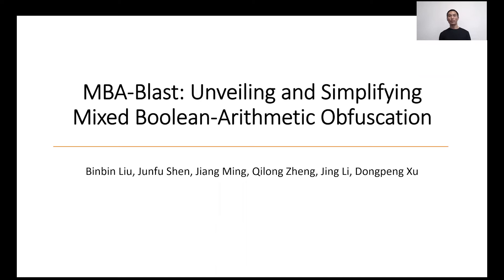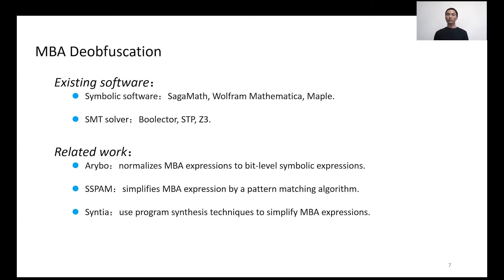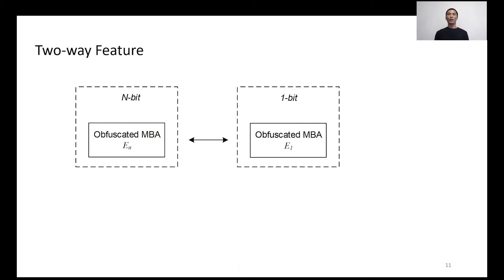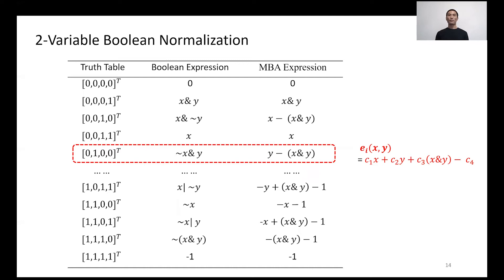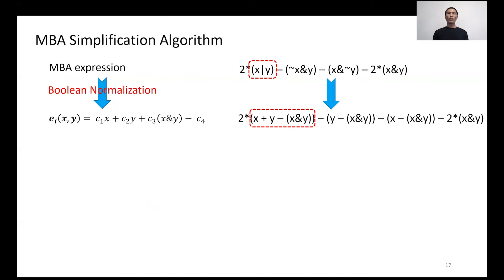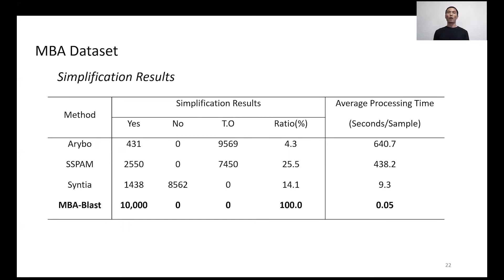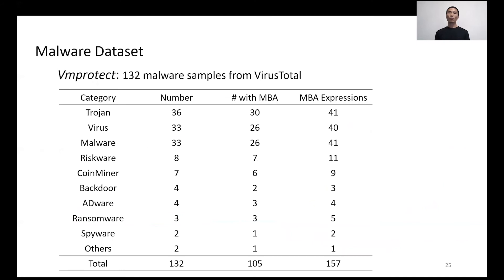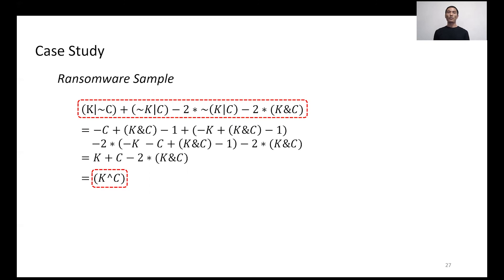USENIX Security '21 - MBA-Blast: Unveiling and Simplifying Mixed Boolean-Arithmetic Obfuscation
Binbin Liu, University of Science and Technology of China & University of New Hampshire; Junfu Shen, University of New Hampshire; Jiang Ming, University of Texas at Arlington; Qilong Zheng and Jing Li, University of Science and Technology of China; Dongpeng Xu, University of New Hampshire

Mixed Boolean-Arithmetic (MBA) obfuscation is a method to perform a semantics-preserving transformation from a simple expression to a representation that is hard to understand and analyze. More specifically, this obfuscation technique consists of the mixture usage of arithmetic operations (e.g., ADD and IMUL) and Boolean operations (e.g., AND, OR, and NOT). Binary code with MBA obfuscation can effectively hide the secret data/algorithm from both static and dynamic reverse engineering, including advanced analyses utilizing SMT solvers. Unfortunately, deobfuscation research against MBA is still in its infancy: state-of-the-art solutions such as pattern matching, bit-blasting, and program synthesis either suffer from severe performance penalties, are designed for specific MBA patterns, or generate too many false simplification results in practice.

In this paper, we first demystify the underlying mechanism of MBA obfuscation. Our in-depth study reveals a hidden two-way feature regarding MBA transformation between 1-bit and n-bit variables. We exploit this feature and propose a viable solution to efficiently deobfuscate code with MBA obfuscation. Our key insight is that MBA transformations behave in the same way on 1-bit and n-bit variables. We provide a mathematical proof to guarantee the correctness of this finding. We further develop a novel technique to simplify MBA expressions to a normal simple form by arithmetic reduction in 1-bit space. We have implemented this idea as an open-source prototype, named MBA-Blast, and evaluated it on a comprehensive dataset with about 10,000 MBA expressions. We also tested our method in real-world, binary code deobfuscation scenarios, which demonstrate that MBA-Blast can assist human analysts to harness the full strength of SMT solvers. Compared with existing work, MBA-Blast is the most generic and efficient MBA deobfuscation technique; it has a solid theoretical underpinning, as well as, the highest success rate with negligible overhead.